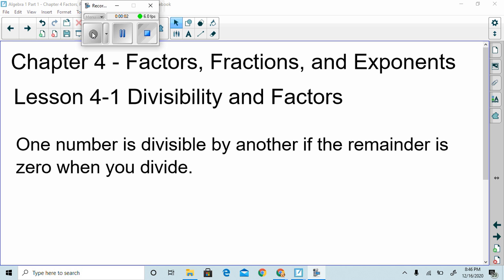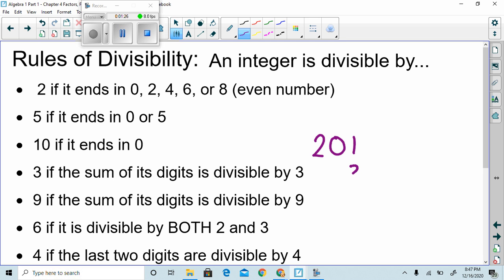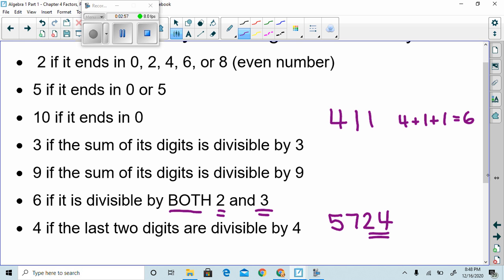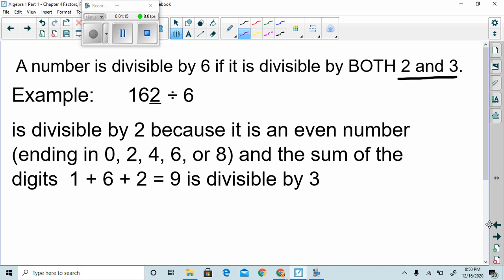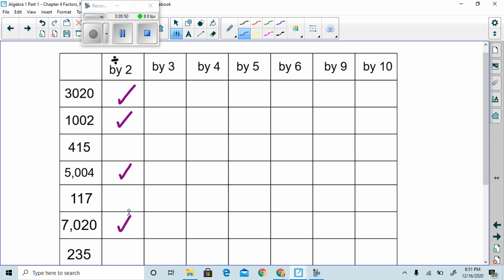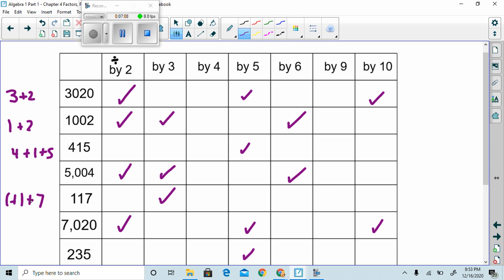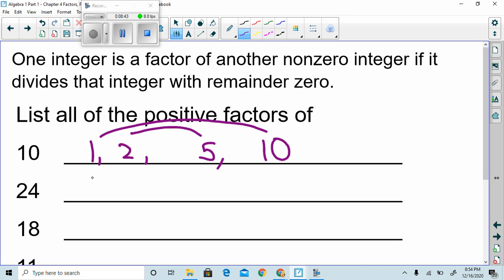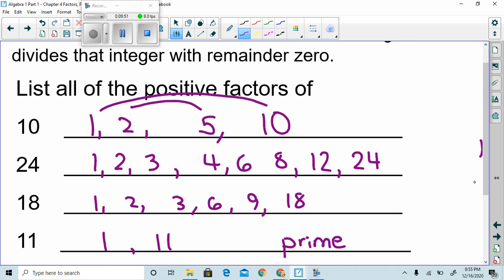PART 1 LESSON 4 1 DIVISIBILITY AND FACTORS